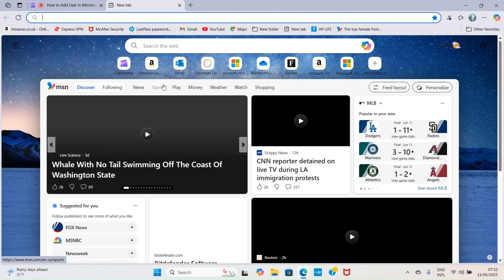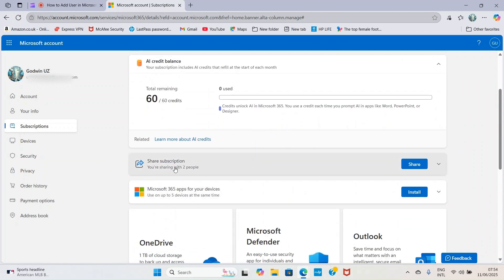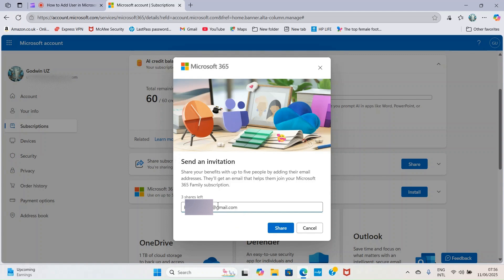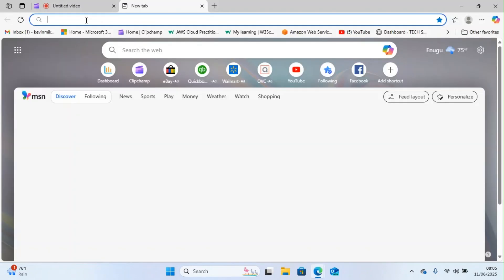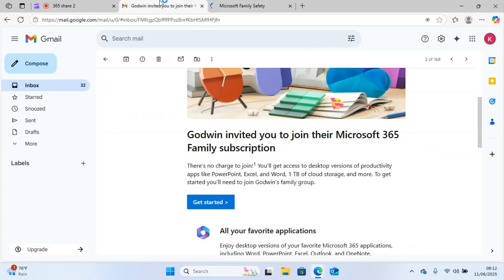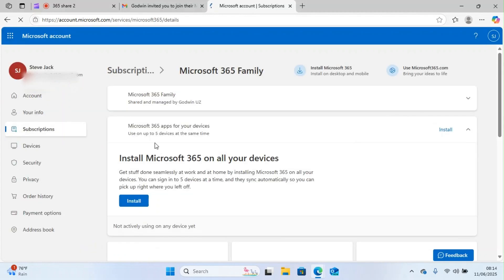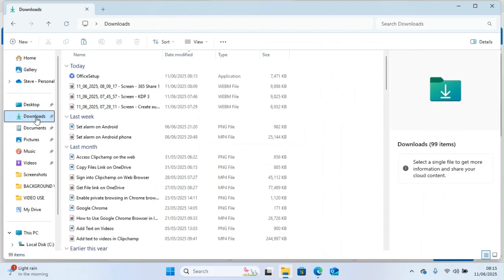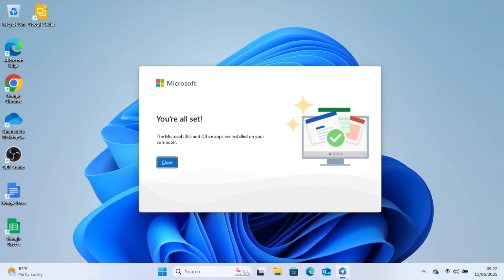How to Add Someone to Microsoft 365 Family Subscription - Full Guide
In this video tutorial, learn how to add someone to Microsoft 365 Family Subscription. This full guide on Microsoft Office 365 plan sharing walks you through on how to complete this task in easy steps. Once he completes that successfully, he will be able to use Office apps like MS Word, Excel, Outlook, PowerPoint, Publisher and so on.

Video Chapters ⏰
00:00 Introduction to Microsoft 365 subscription sharing
00:41 Microsoft 365 account dashboard section
01:17 Share office plan
03:24 How to accept Office 365 family subscription invite and set it up on a computer
06:20 How to install Microsoft 365 suite on a laptop
08:07 Conclusion of Office subscription sharing